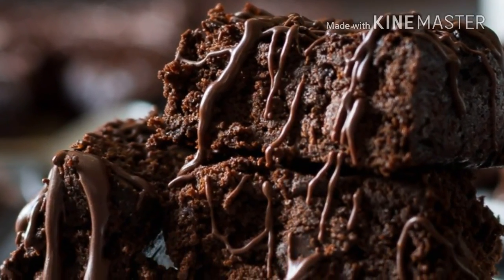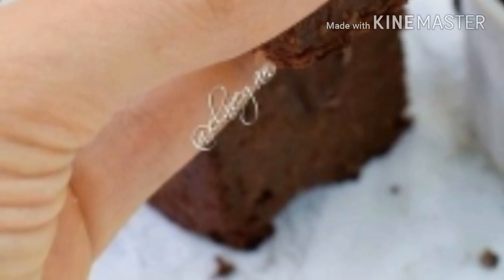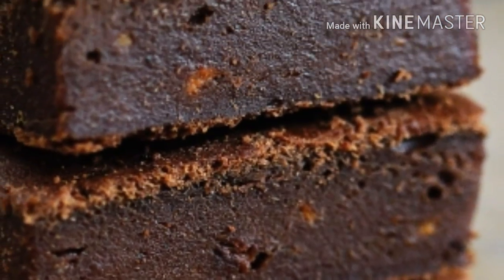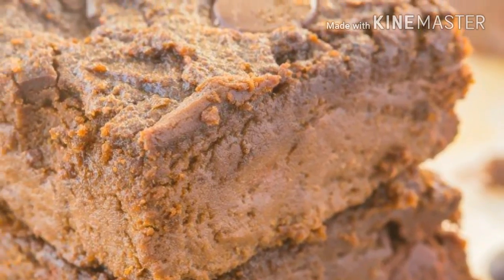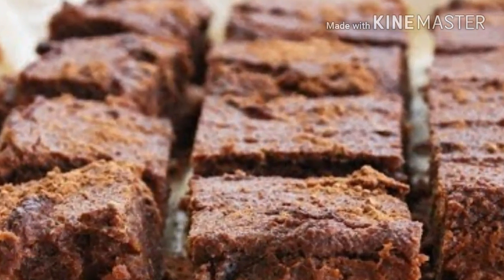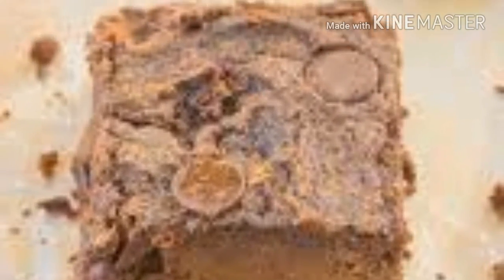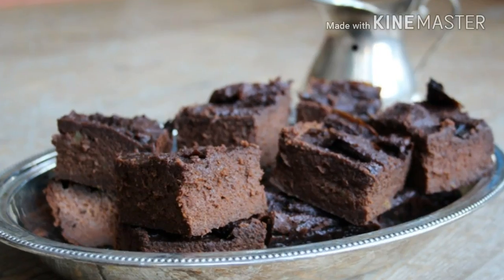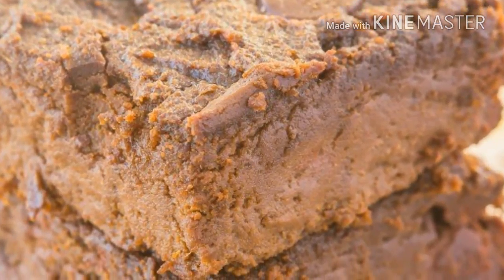WOW!!!Delicious,Flourless Sweet Potato Brownis That Are 100% Gluten And Dairy Free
Delicious,Flourless Sweet Potato Brownis That Are 100% Gluten And Dairy Free